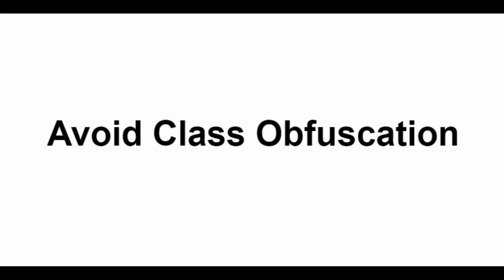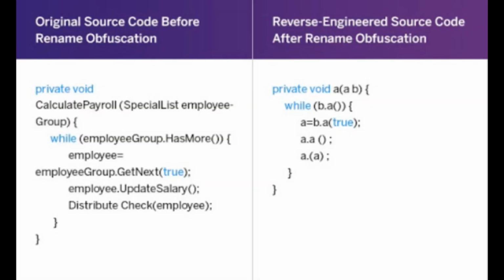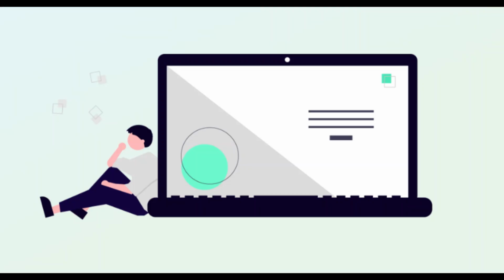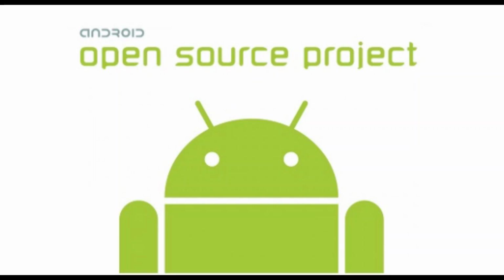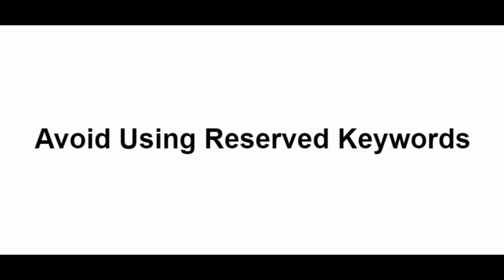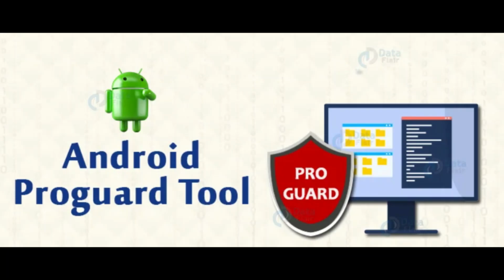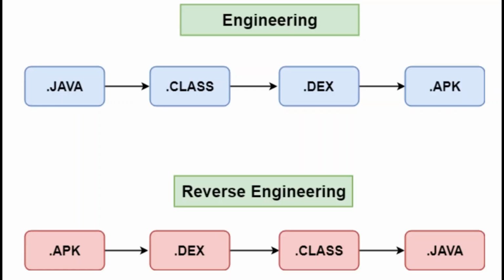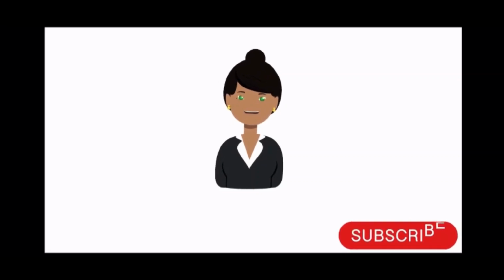Obfuscation || Avoid Obfuscation Using ProGuard || Reverse Engineering || Must Watch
In this video, I have explained, how to avoid class obfuscation by using proguard and other tips